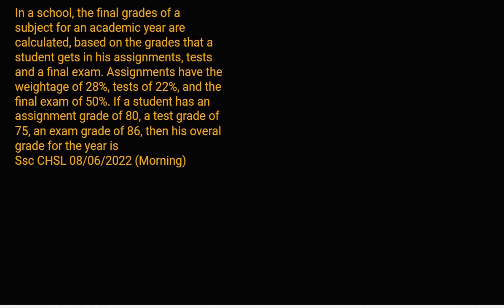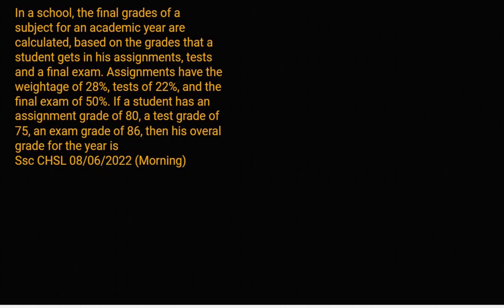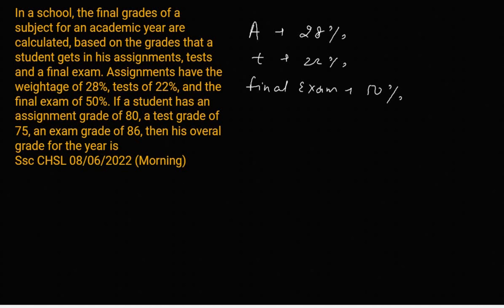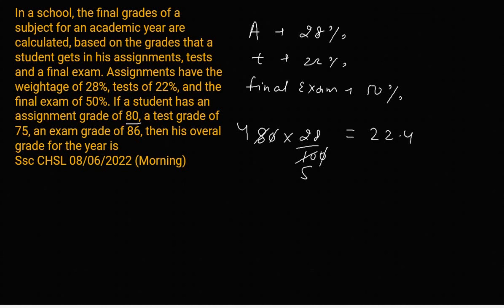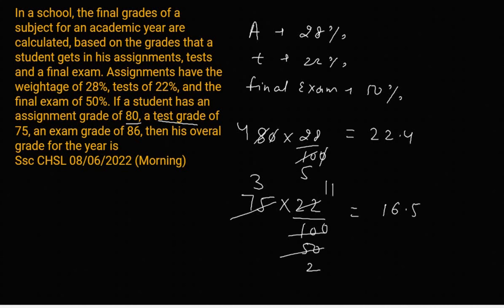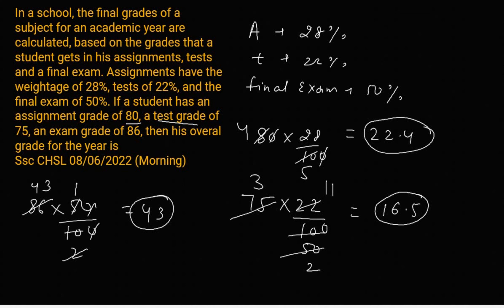In a school, the final grades of subject for an academic year are calculated, based on the grades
In a school, the final grades of a
subject for an academic year are
calculated, based on the grades that a
student gets in his assignments, tests
and a final exam. Assignments have the
weightage of 28%, tests of 22%, and the
final exam of 50%. If a student has an
assignment grade of 80, a test grade of
75, an exam grade of 86, then his overal
grade for the year is
Ssc CHSL 08/06/2022 (Morning)